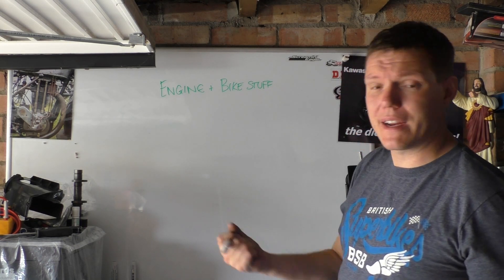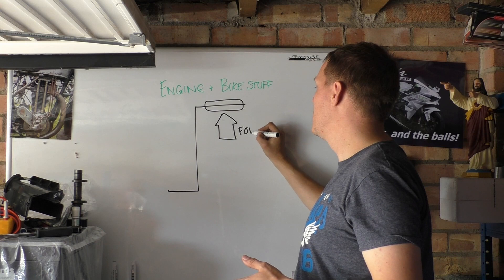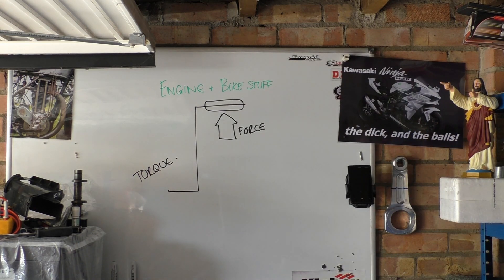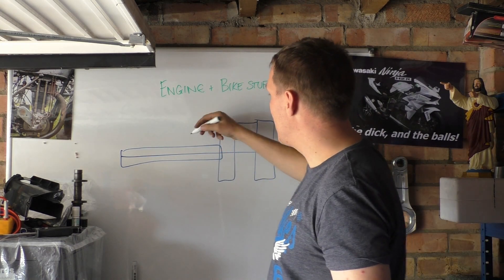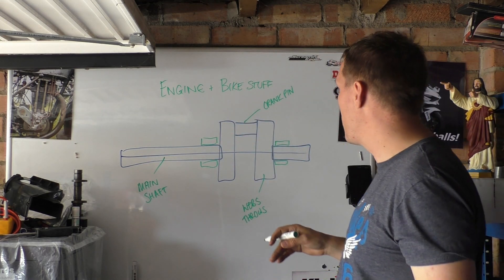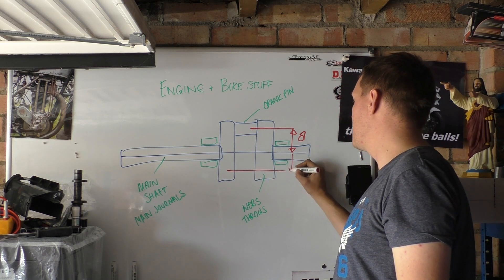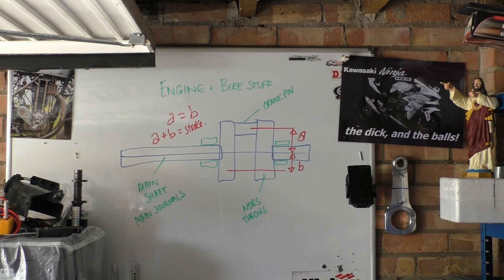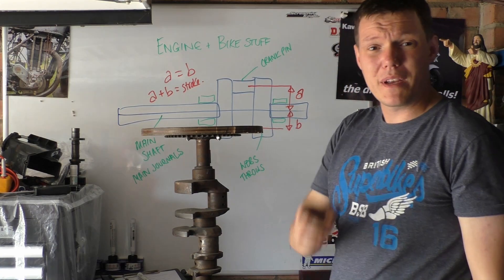Motorcycle-simple - Crankshafts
In this video I go through the basics of what a crankshaft is and what it does. And show you 2 examples, because I'm nice like that LOL